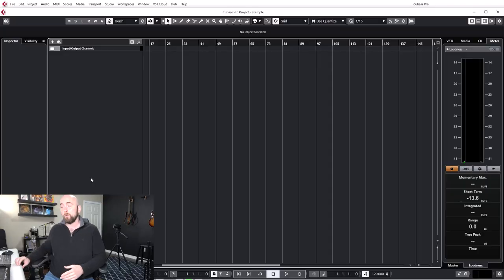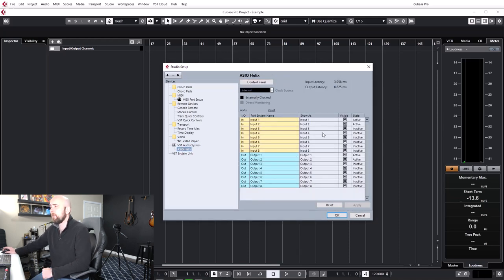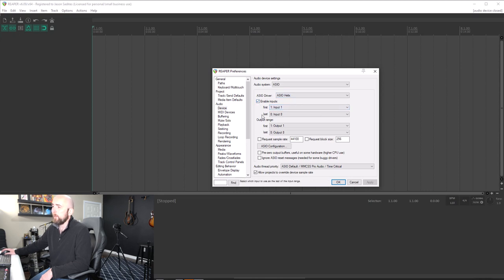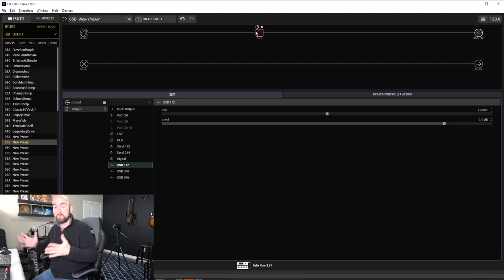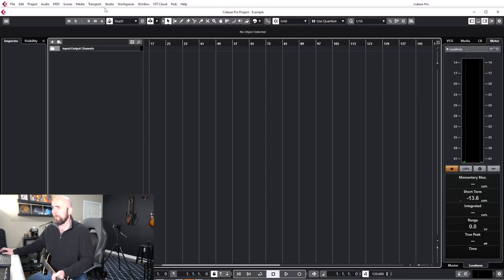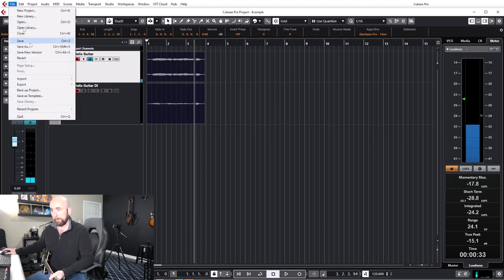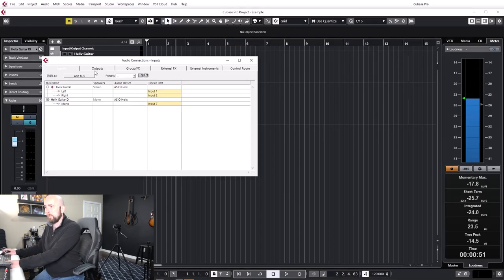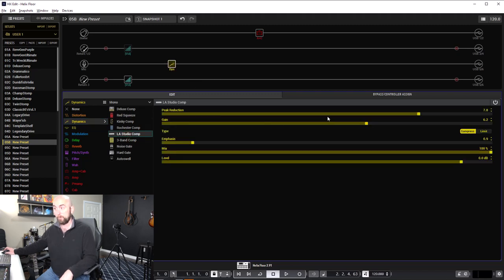NEW SERIES: Line 6 Helix - IN THE STUDIO - Episode 1: Helix As An Audio Interface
Here is the first episode in a new series based completely around using the Line 6 Helix In The Studio... and how we can use it create great recordings. It will be based less around creating presets, but using the presets we have to create great recordings in our DAW/computer software of choice. In the premiere episode, I take a look at how powerful the Helix can be as an audio interface and how to set it up properly to get what you need out of it. I truly hope you enjoy the video and that it helps you in your quest to great recordings :-)